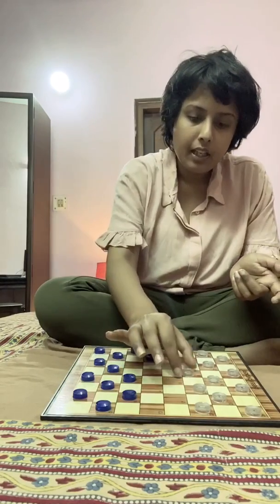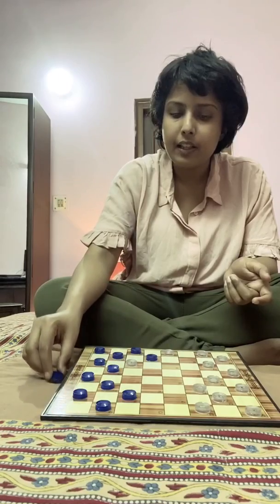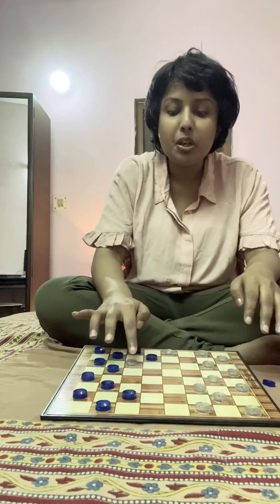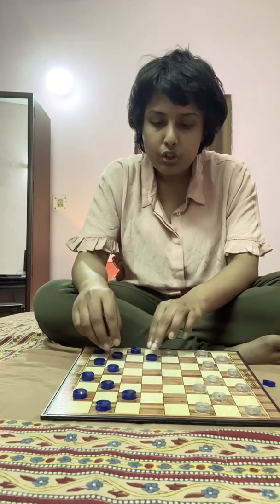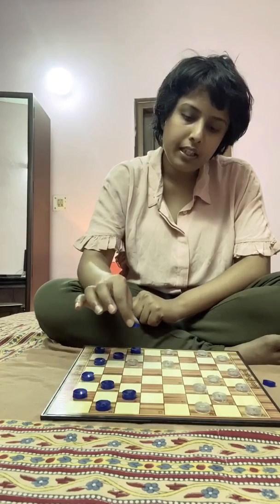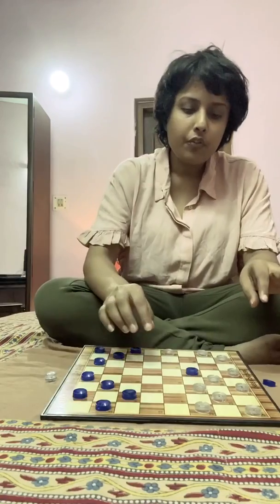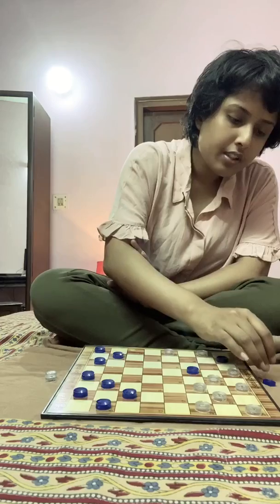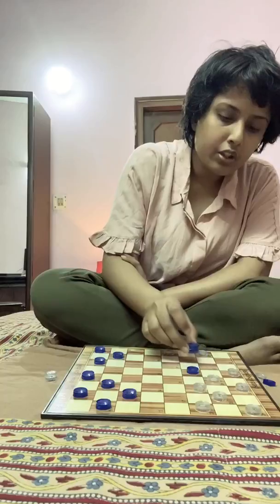How to play CHECKERS /DROUGHTS | BoardGames| In English |HESPERTHELIGHT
This video is about game name checker which has different variant but this video is about English draught or checkers.

Draughts is played by two opponents, on opposite sides of the gameboard. One player has the dark pieces; the other has the light pieces. Players alternate turns. A player may not move an opponent's piece. A move consists of moving a piece diagonally to an adjacent unoccupied square. If the adjacent square contains an opponent's piece, and the square immediately beyond it is vacant, the piece may be captured (and removed from the game) by jumping over it.

Only the dark squares of the checkered board are used. A piece may move only diagonally into an unoccupied square. When presented, capturing is mandatory in most official rules, although some rule variations make capturing optional.[3] In almost all variants, the player without pieces remaining, or who cannot move due to being blocked, loses the game.

Men
Uncrowned pieces (men) move one step diagonally forwards, and capture an opponent's piece by moving two consecutive steps in the same line, jumping over the piece on the first step. Multiple enemy pieces can be captured in a single turn provided this is done by successive jumps made by a single piece; the jumps do not need to be in the same line and may "zigzag" (change diagonal direction).

Kings

When a man reaches the kings row (also called crownhead, the farthest row forward), it becomes a king, and is marked by placing an additional piece on top of the first man (crowned), and acquires additional powers including the ability to move backwards and (in variants where they cannot already do so) capture backwards. Like men, a king can make successive jumps in a single turn provided that each jump captures an enemy man or king..